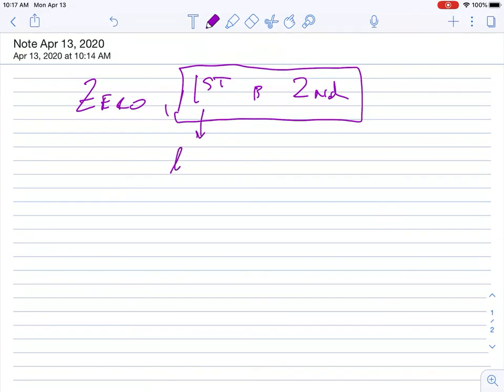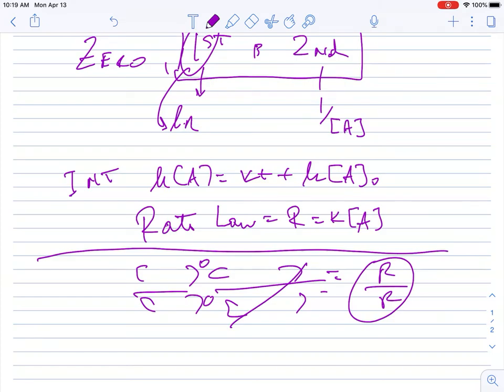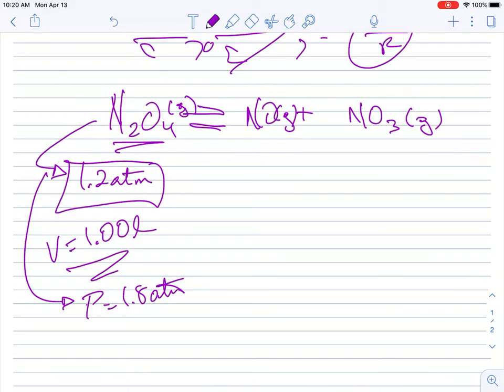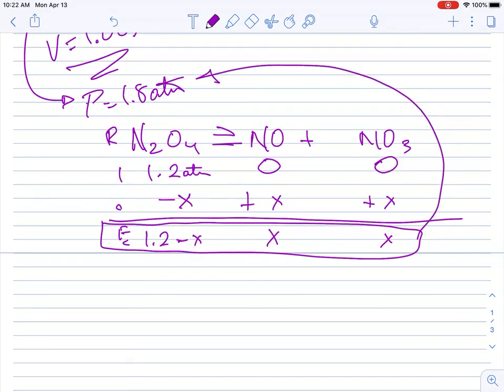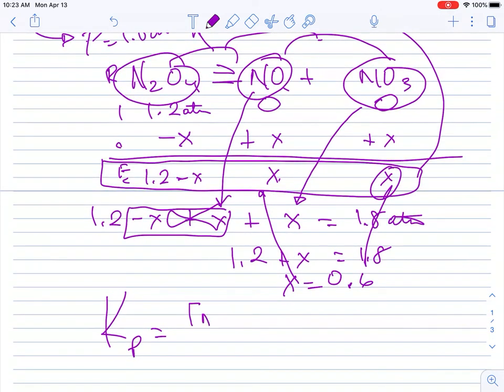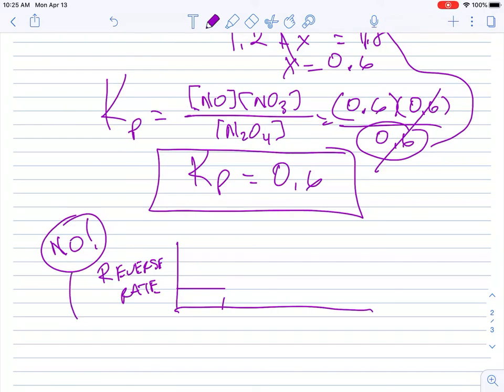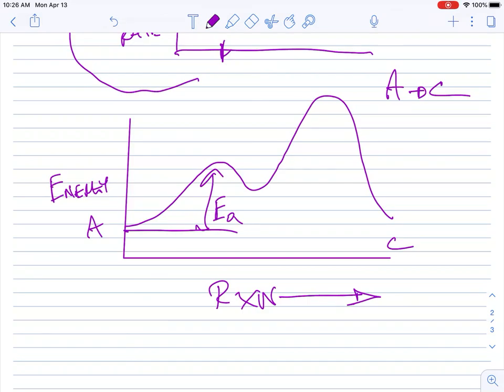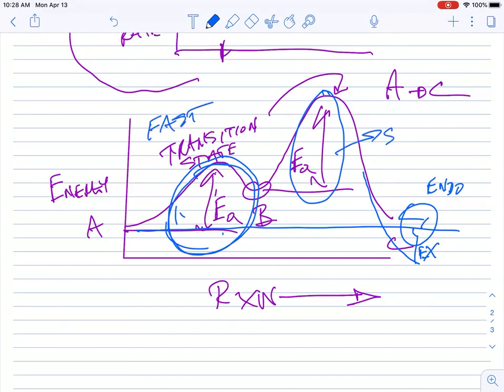Review for Rate Law Test